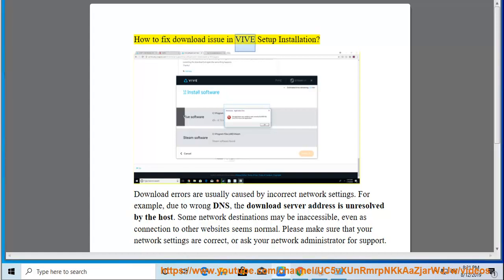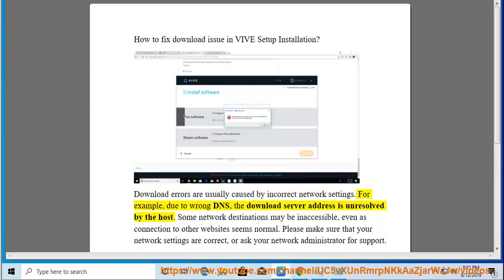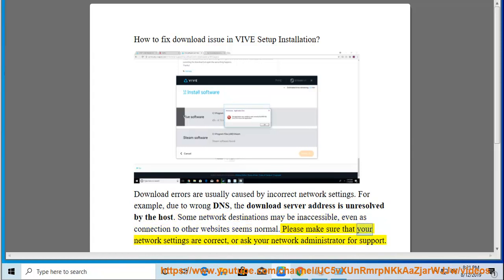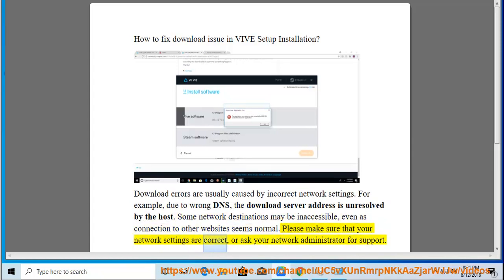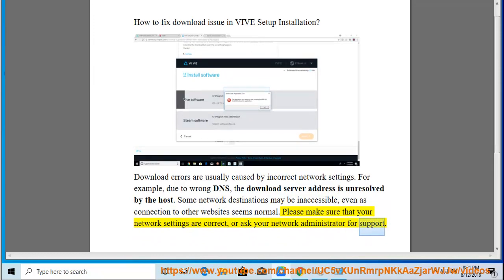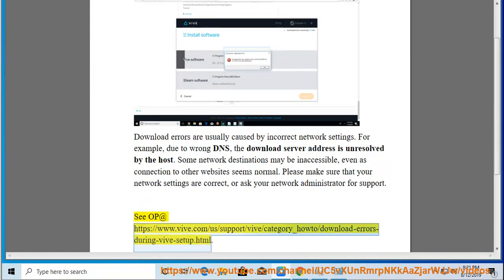Fix download issue in VIVE Setup Installation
Here's how to Fix download issue in VIVE Setup Installation. Learn more?